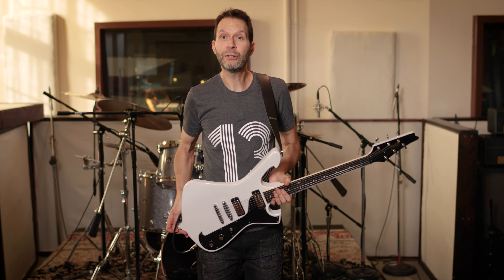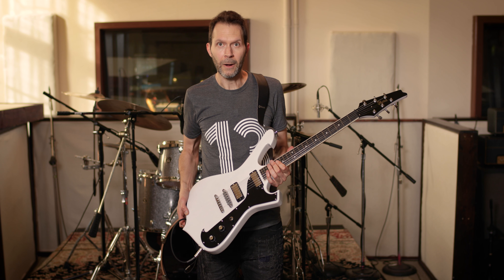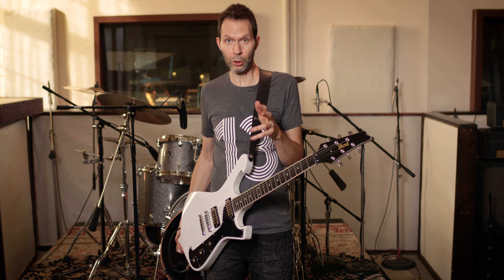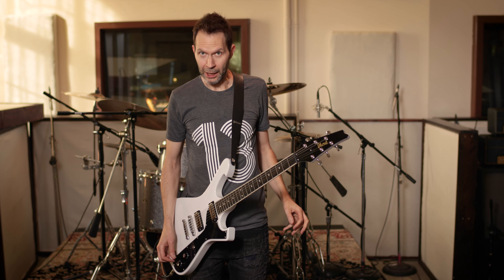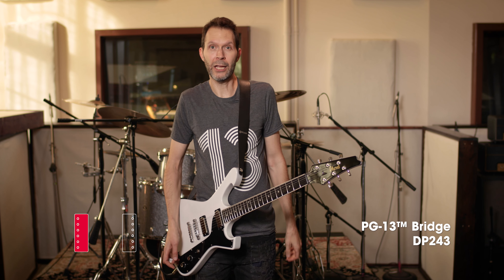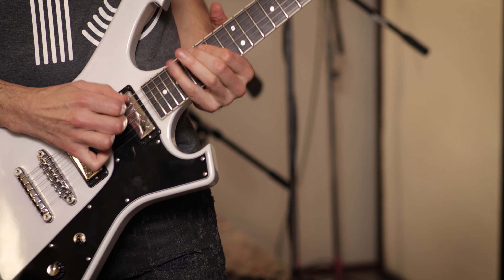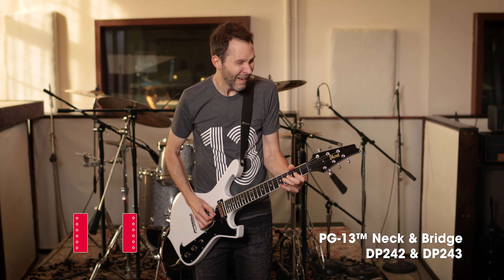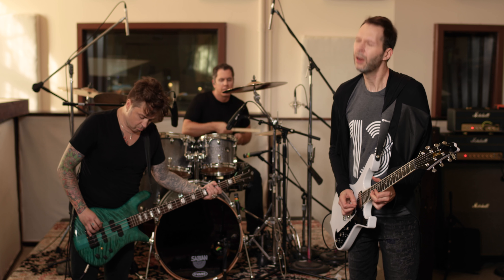Paul Gilbert for DiMarzio PG-13 Mini Humbuckers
Guitarist Paul Gilbert plays and talks about his new PG 13™ Neck (DP242) and Bridge (DP243) mini humbucking pickups.